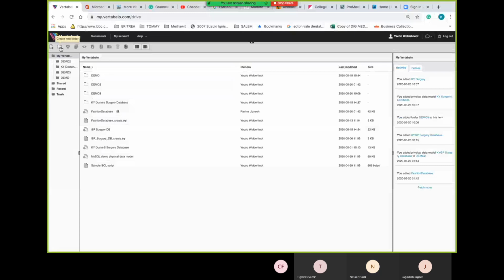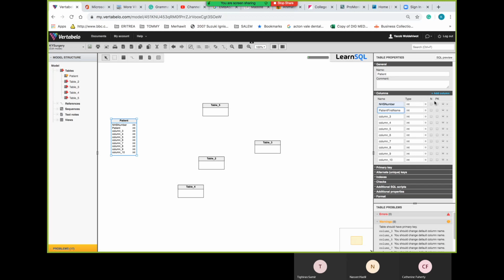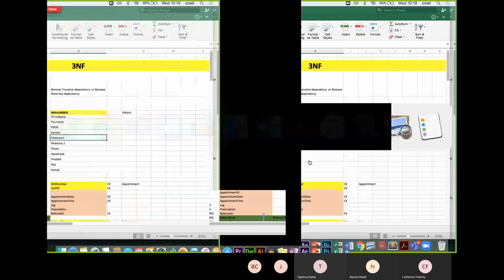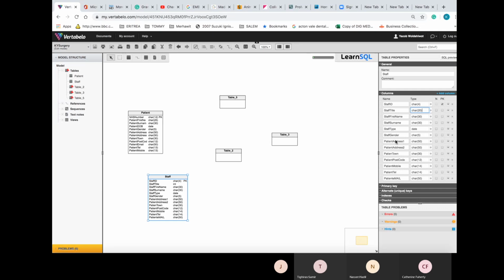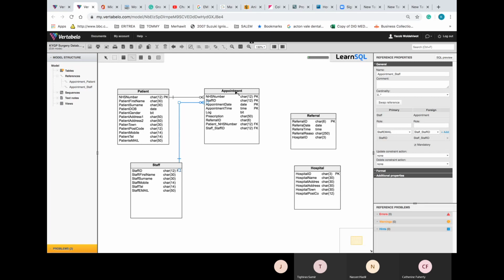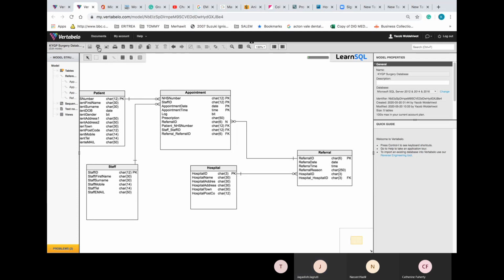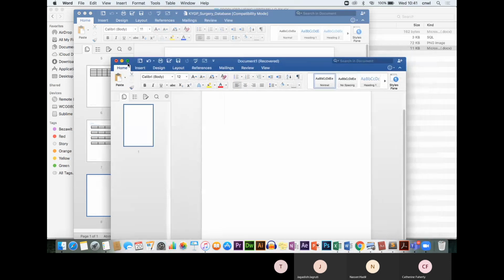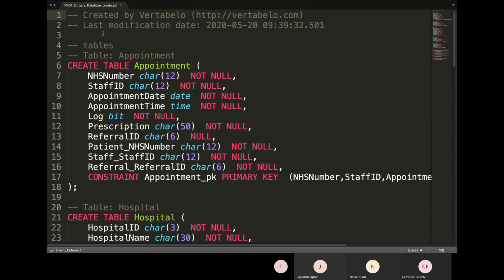Creating ERD Diagram Using Vertabello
Demonstration how to create ERD Diagram Using Vertabello.com